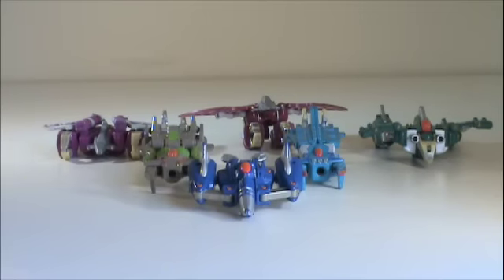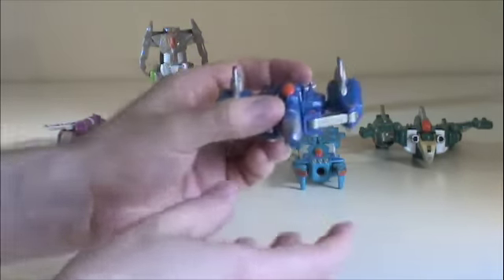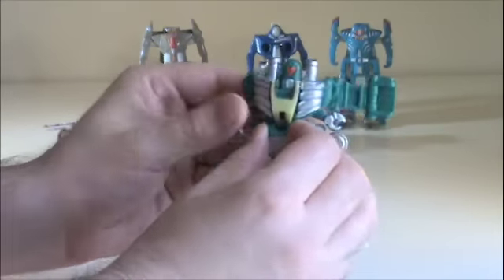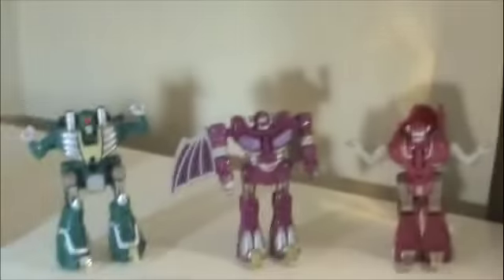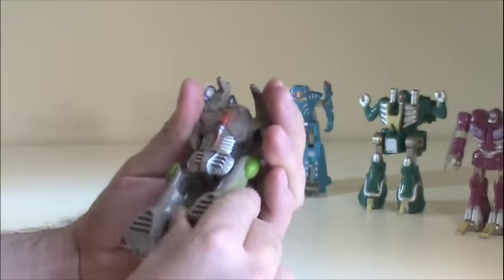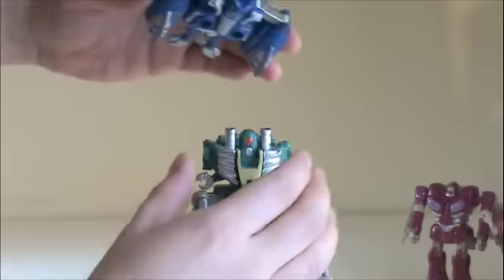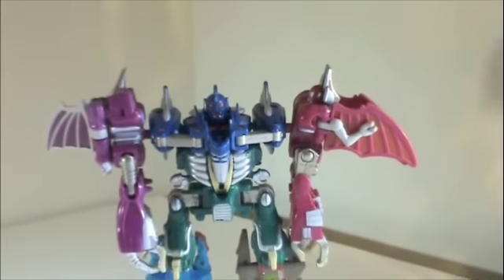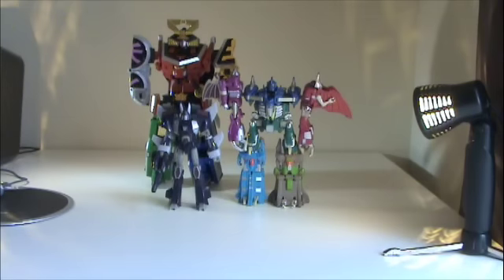Go-Bots Monstrous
Renegade Monstrous is the only other true combiner in from the toy line and in some respects is a much better figure than Puzzler.  The main problem I have is that the bots that form the arms are so loose and floppy that they are kind useless.  Sadly that's all due to the figures being over 20 years old.